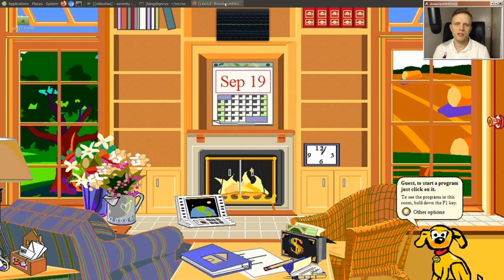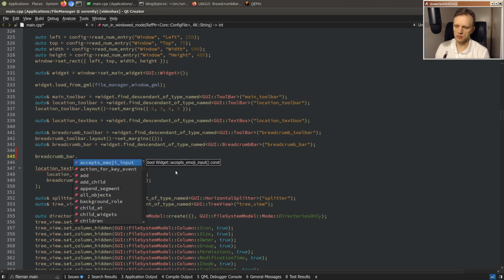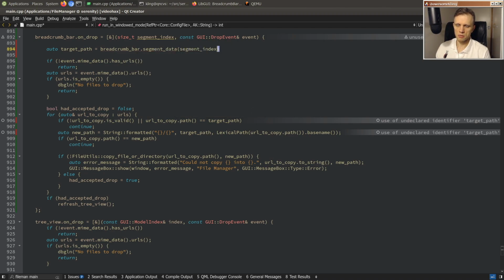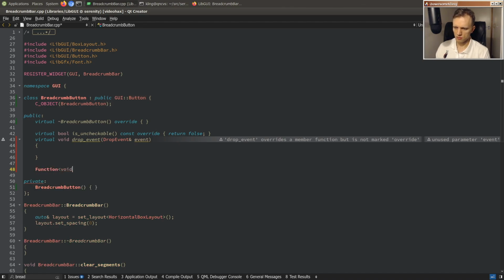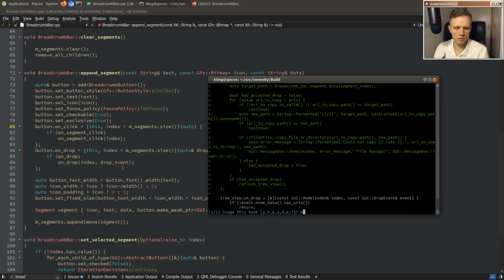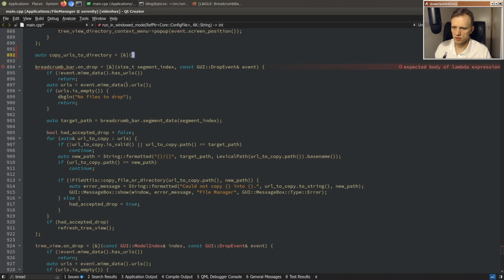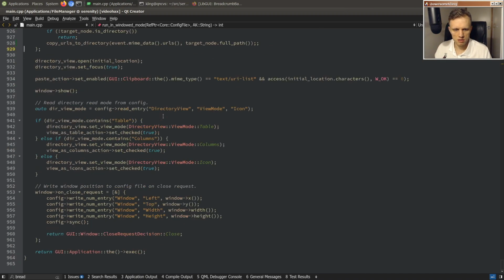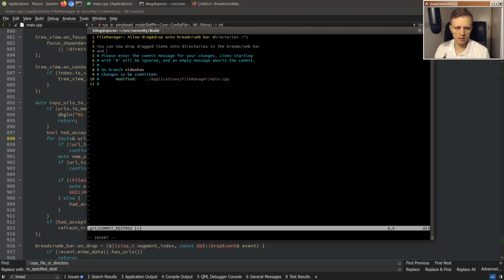OS hacking: Drag & drop files on FileManager's breadcrumb bar